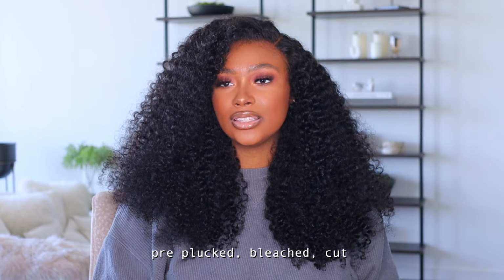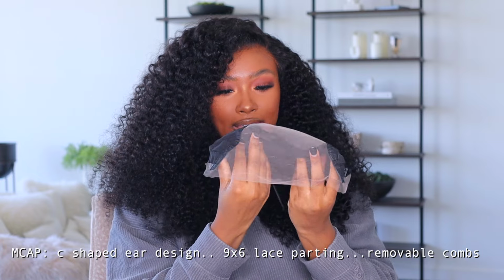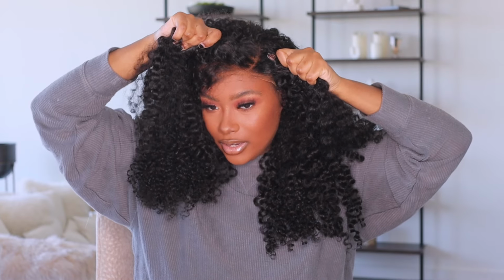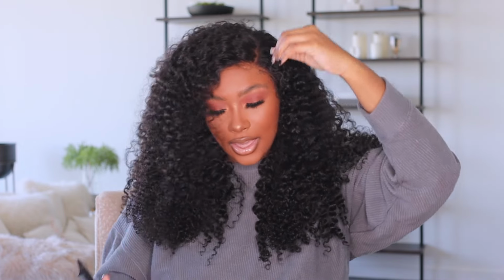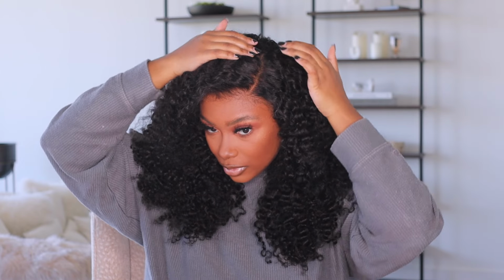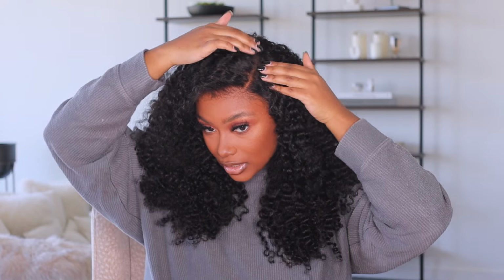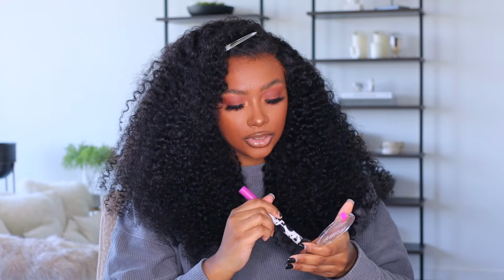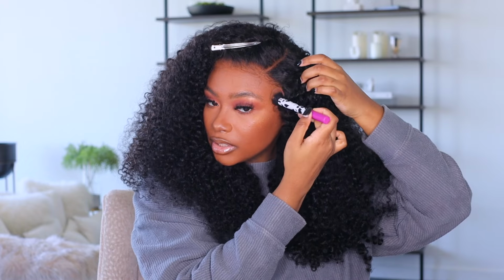🔥MUST HAVE VERSATILE 9X6 WIG| $100 OFF VIRAL TIKTOK GLUELESS MCAP KINKY CURLY WIG!!! |OQ HAIR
●▬▬▬▬▬𝐎𝐐𝐇𝐀𝐈𝐑---𝟏𝟎𝟎% 𝐇𝐮𝐦𝐚𝐧 𝐇𝐚𝐢𝐫▬▬▬▬▬●
OQHAIR Amazing Flash Sale
☛  𝐆𝐄𝐓 𝐓𝐇𝐄 𝐒𝐀𝐌𝐄 𝟐𝟔" 𝐌-𝐂𝐀𝐏  𝐊𝐈𝐍𝐊𝐘 𝐂𝐔𝐑𝐋𝐘 𝐆𝐋𝐄𝐔𝐋𝐄𝐒𝐒 𝐖𝐈𝐆 𝐬𝐚𝐯𝐞 $𝟏𝟏𝟏 𝐨𝐟𝐟 𝐰𝐢𝐭𝐡 𝐜𝐨𝐝𝐞 (9X6 LACE SIZE)

Cap Design: OQ M-CAP 9*6 Lace Size
Length: 26 inch
Edges: Pre-plucked
Lace: Pre-cut HD Swiss Lace
Knots: Pre bleached tiny knots

 ▬▬ 𝐖𝐡𝐲 𝐂𝐡𝐨𝐨𝐬𝐞 𝐎𝐐 𝐇𝐀𝐈𝐑 𝐌-𝐜𝐚𝐩 𝐖𝐞𝐚𝐫 𝐆𝐨 𝐠𝐥𝐮𝐞𝐥𝐞𝐬𝐬 𝐰𝐢𝐠 ▬▬

 Max Lace Size: Upgraded 9x6 Swiss HD Lace

 Minimal Knots:  Advanced pre-bleached tiny knots technology

 Movable Combs: Removable combs for daily & special occasion wear

 Match Ear Shape: C-shape ear protection design, glasses approved

 Mimic Forehead Contour: Fitted cap design, real glueless wig

 Mark Of Authenticity: Wear an anti-fake label

AMAZON STORE